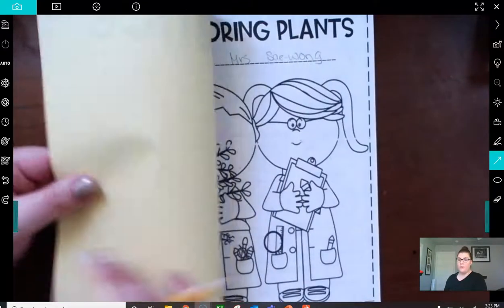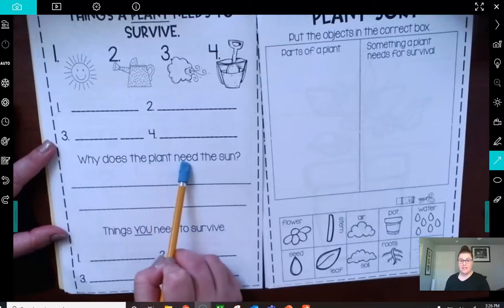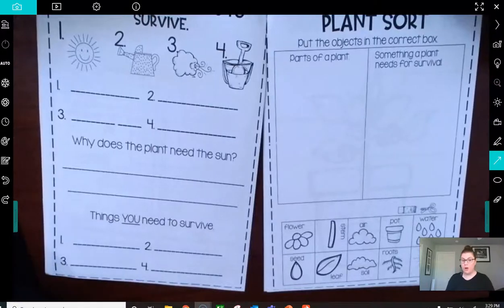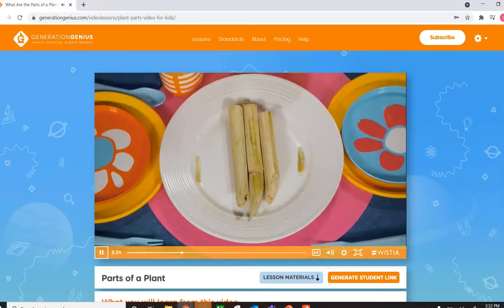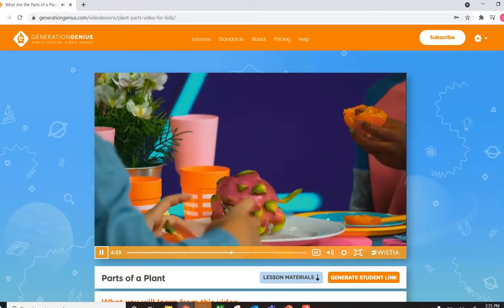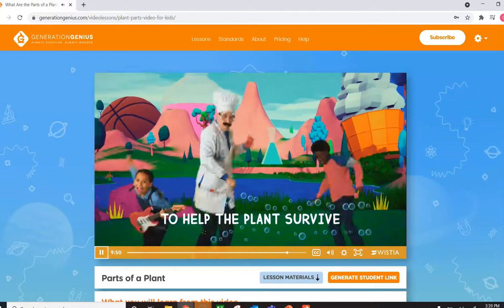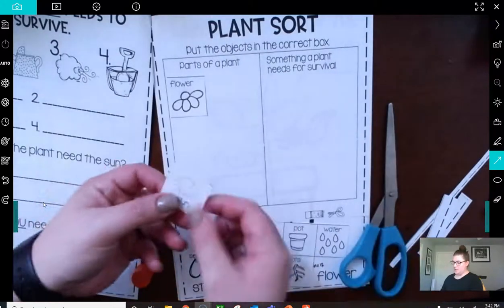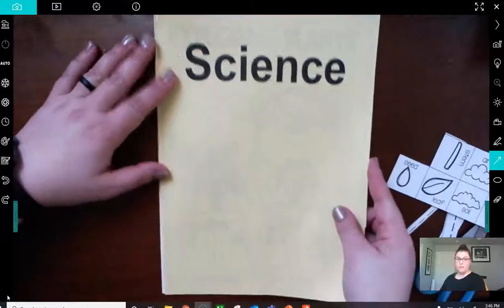Science 4 7